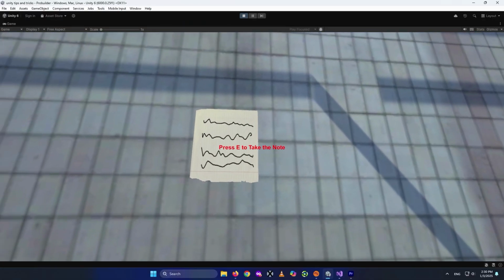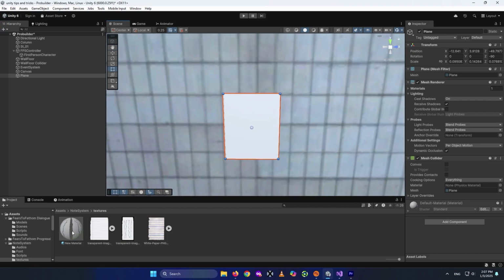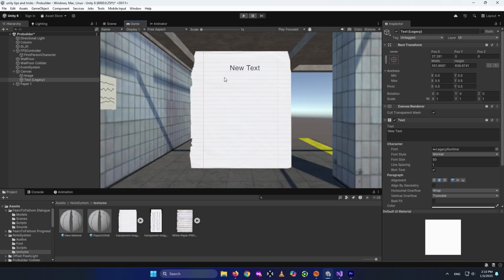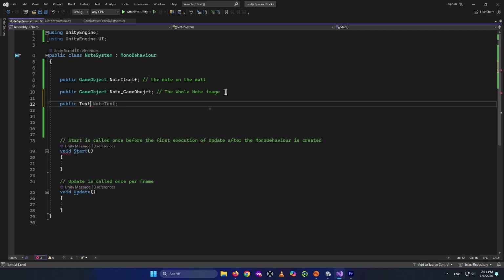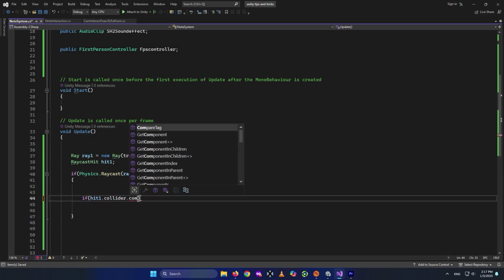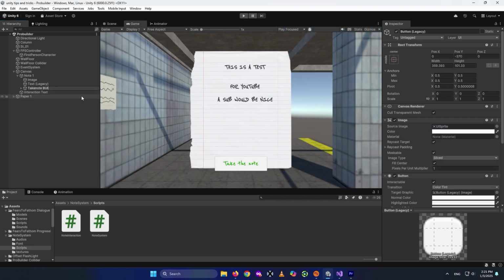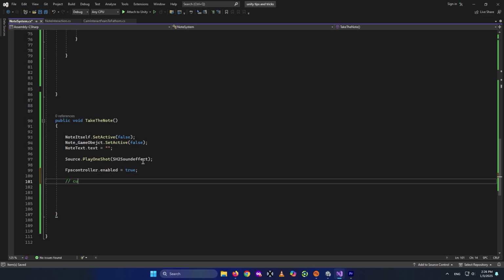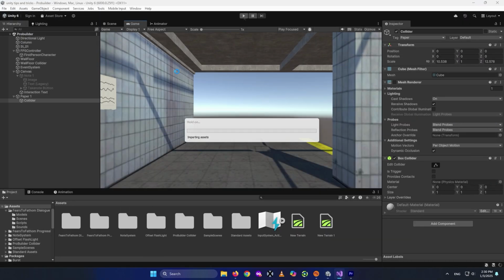Creating a Note System in Unity - Part 1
Hello Everyone,
In this quick and easy tutorial, you'll learn how to create a note system in Unity. Perfect for beginners and experienced developers alike, this guide walks you through every step—from setting up your project to implementing and managing your notes. Whether you're building a game, an app, or just want to enhance your Unity skills, this video will help you add a functional and stylish note system in no time. 🚀📝

Chapters:

00:00 - 00:27 Intro

00:28 - 00:41 What We'll Create Part 1

00:42 - 04:23 Editor Part

04:24 - 12:25 Create Function

12:26 - 13:02 Outro